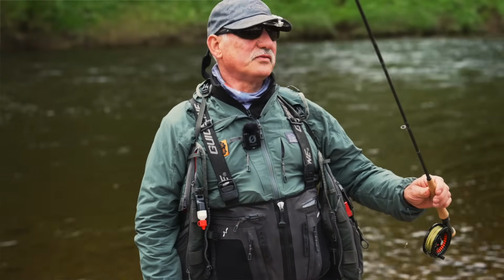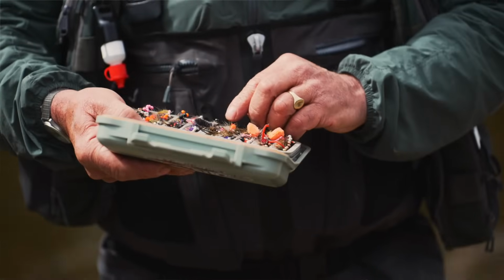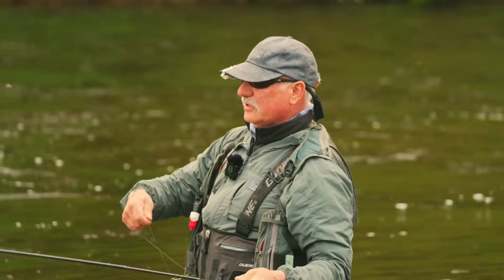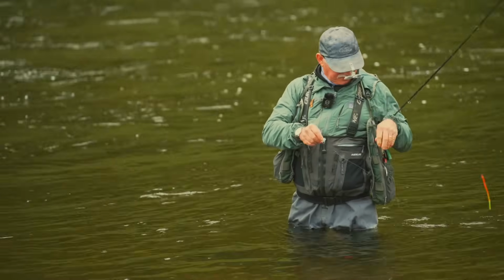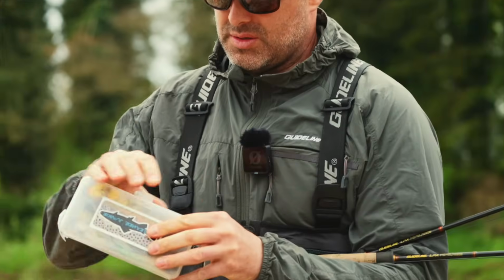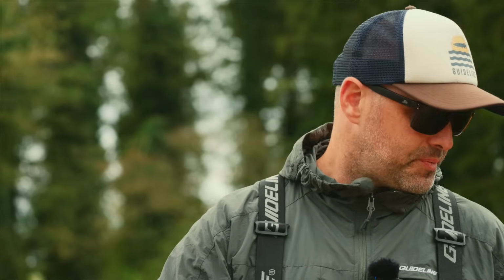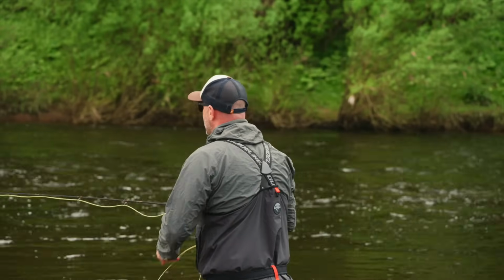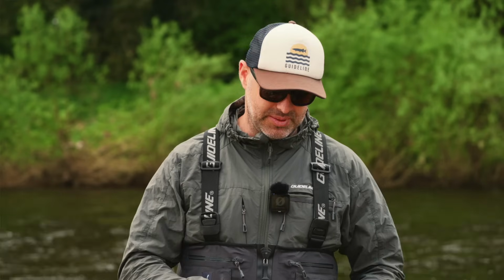Euronymphing & Streamer Masterclass by Mike Tinnion & Martin Smith | Guideline &John Norris days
During the John Norris/Guideline demo days in April 2024, we had the opportunity to film all the Master Classes and Clinics led by the Guideline staff and the Guideline UK Ambassador team.

This event featured a wealth of expertise, including advanced Euro-nymphing techniques shared by former England team member Mike Tinnion, as well as invaluable tips on getting started with streamer fishing, presented by Martin Smith, one of the UK's most dedicated streamer and predator anglers.

Both techniques are perfectly suited for the upcoming months, whether you’re targeting grayling or preparing for the start of trout season. High water conditions often provide the chance to land trophy fish for anglers willing to fish with heavy flies.

Many thanks to the John Norris Shop for setting up this demo days, check their website out